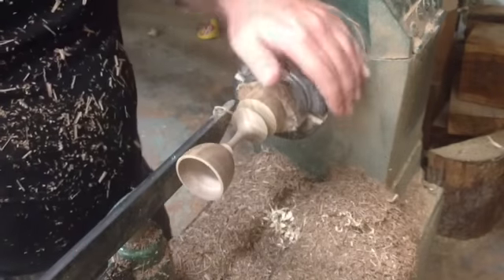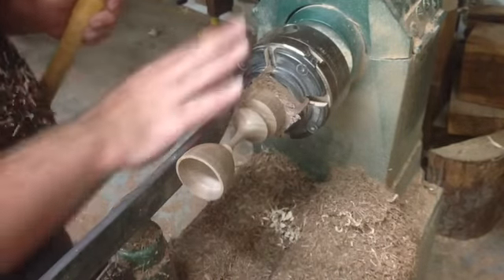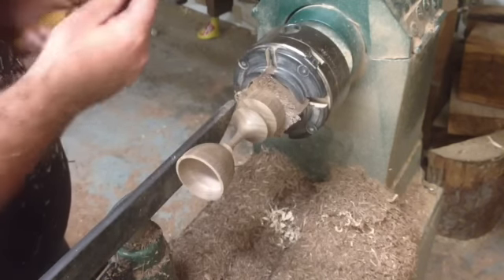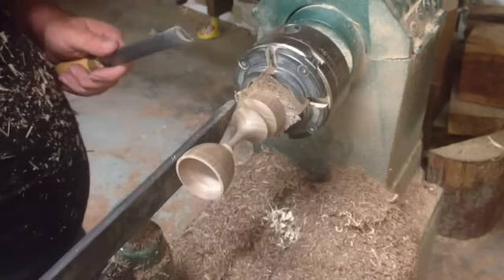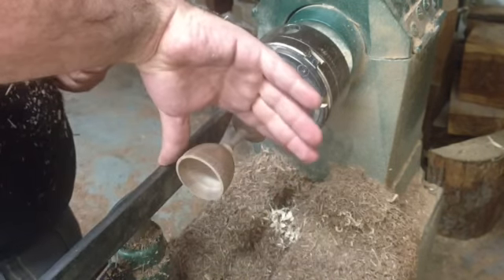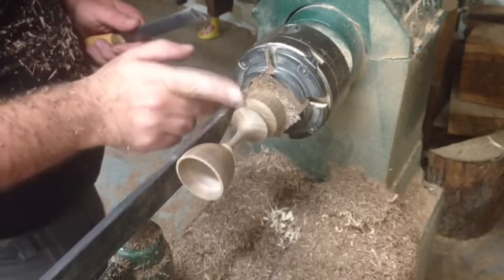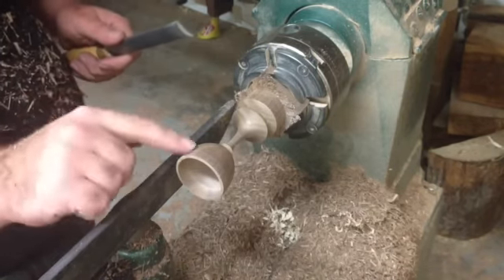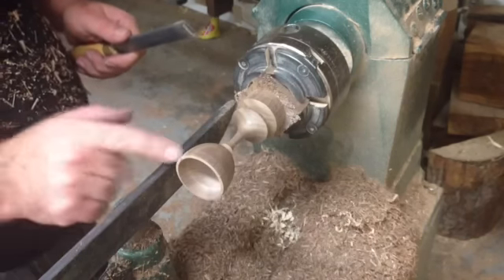HOW TO PART OFF A GOBLET — Safer Methods in Woodturning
Safer does not mean safe. Please be careful at all times while working with spinning machines, such as lathe. Accidents on a lathe can sometimes occur in fraction of a second. To lower the chance of deadly accidents, make sure you are not wearing long sleeve dresses. Make sure there is absolutely no way that your body may get in contact with the spinning parts of the lathe, spindles, chucks, and so forth.